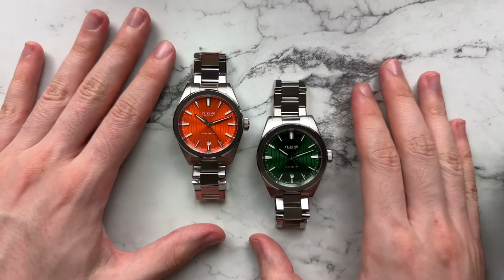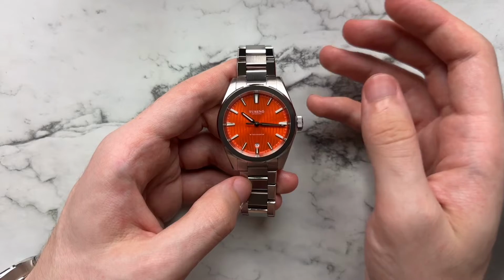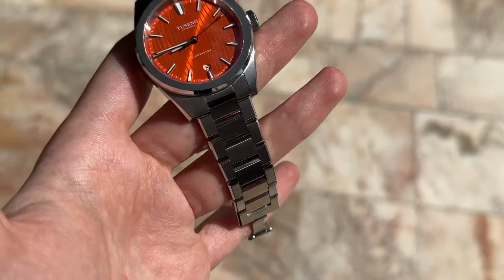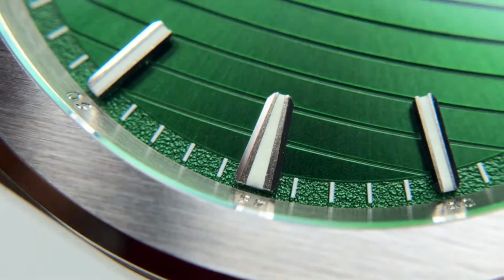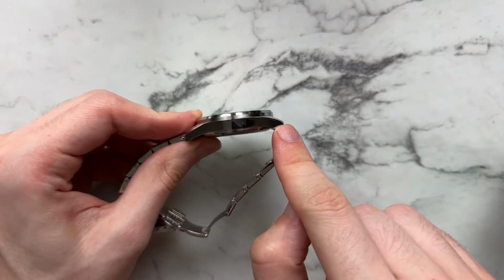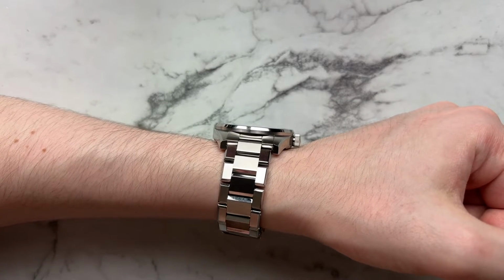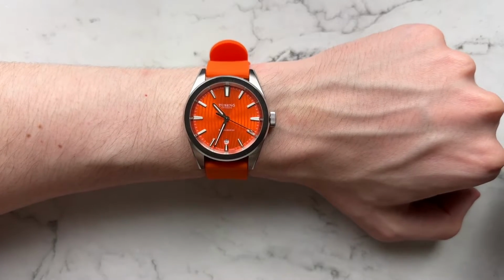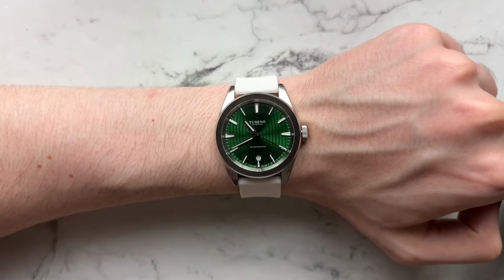Tuseno Windseeker Review: Fantastic Value with Fantastic Dial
Timestamps are below to help orient you through the video. Below is also a link to my Instagram in case any of you like to see watch pictures here and there.

0:00-0:24 Intro
0:24–1:19 Dimensions & Specifications
1:19-4:52 The Dial
4:52-5:59 Natural Light
5:59-8:42 Macro Dial
8:42-11:41 The Case
11:41-14:04 How it Wears
14:04-16:57 Other Straps
16:57-17:42 Lume
17:42-21:11 Pros
21:11-23:12 Cons
23:12-25:24 Final Thoughts

I'm on Instagram as the.knights.watch.The.first most showing pieces I own but also pieces I have to review!

Archer Silicone

Theo and Harris

Monstraps